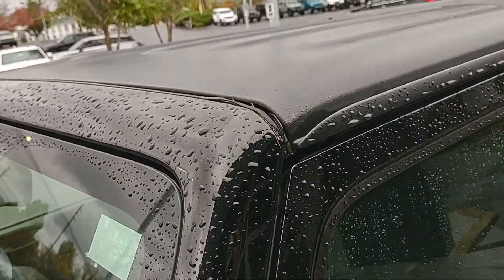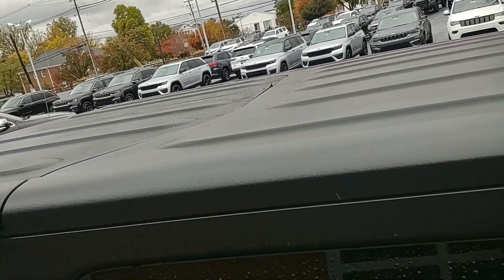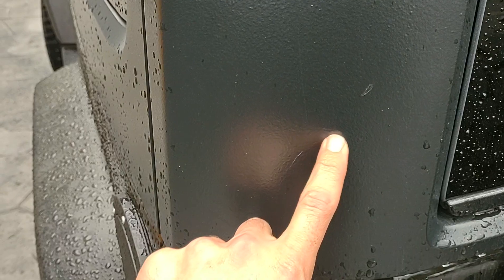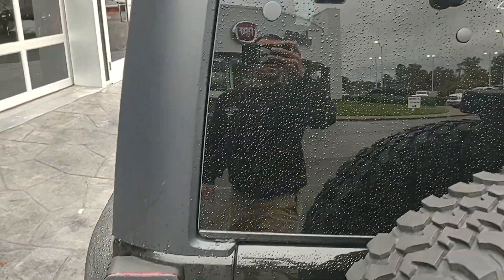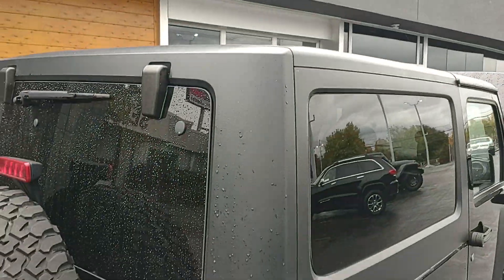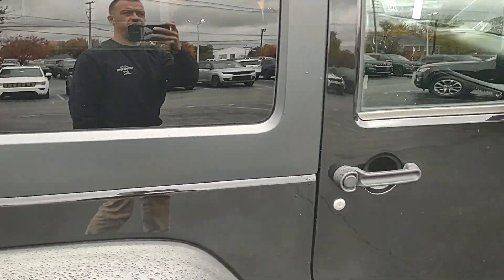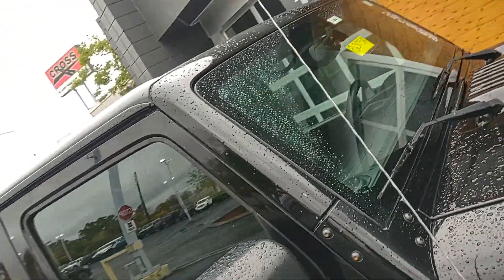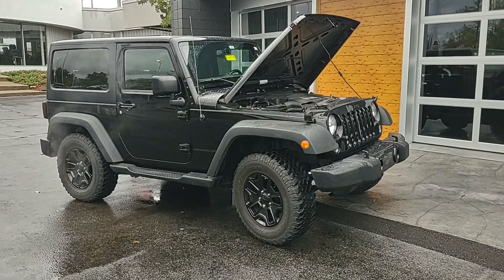P6303A 2015 Jeep Wrangler Willy's Wheeler Part 7 of 8